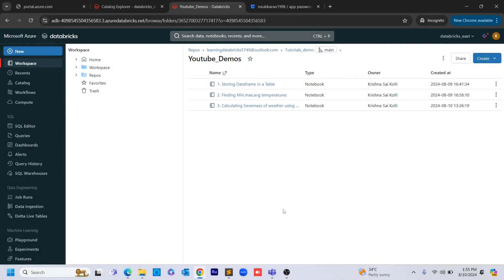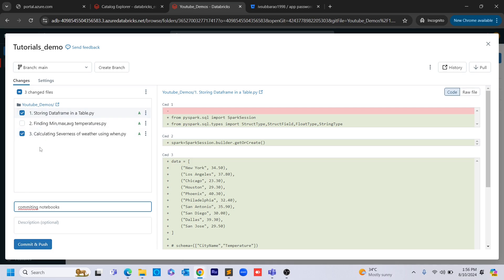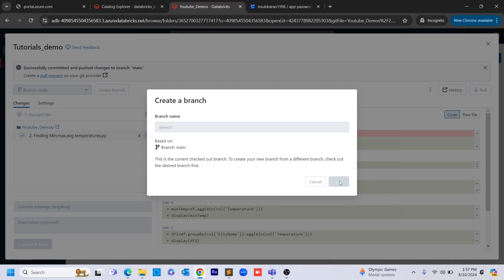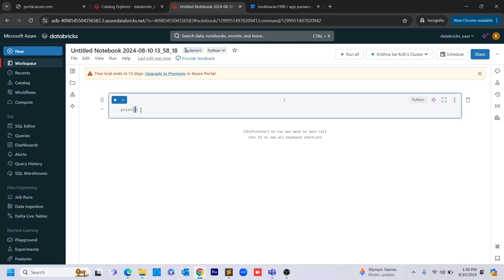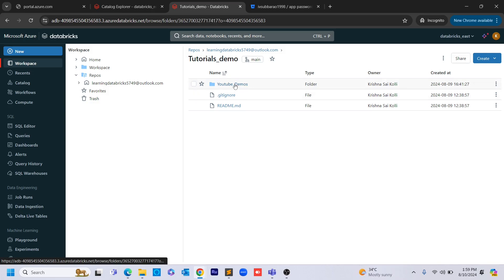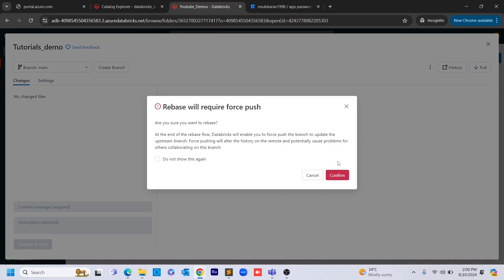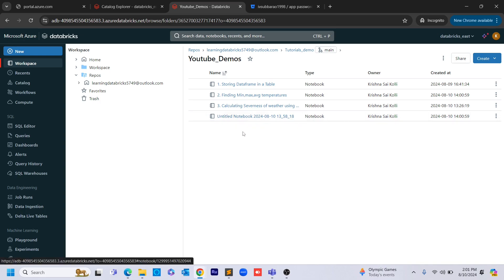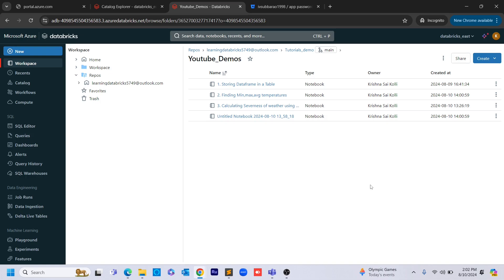5. How to perform Pull/Push/Merge/Rebase/Create on Branches in Databricks l BitBucket l Databricks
Databricks Tutorials

These lectures covers real time usecases and major functionalities in databricks that you need to learn in order fulfill all the goal

OR